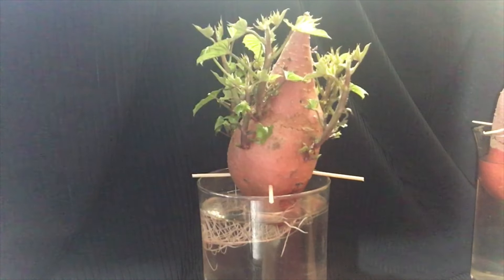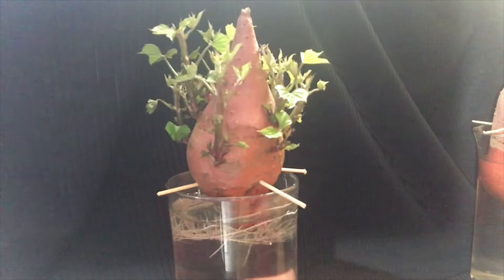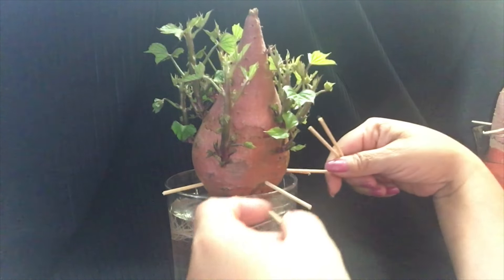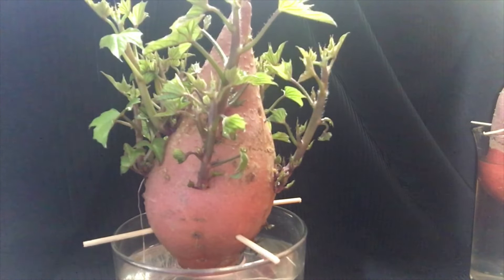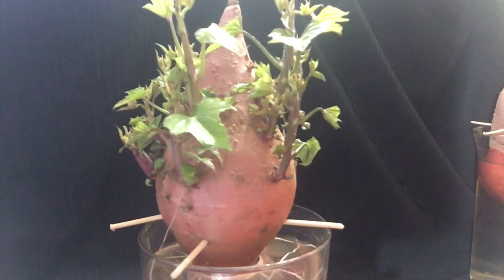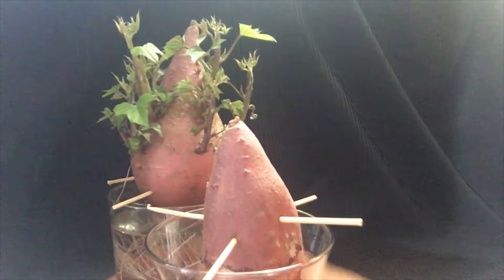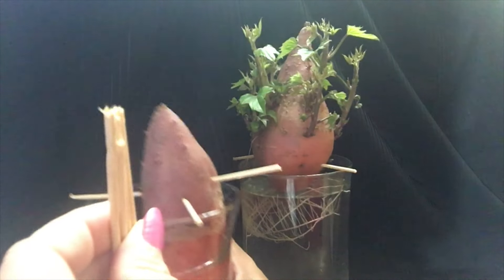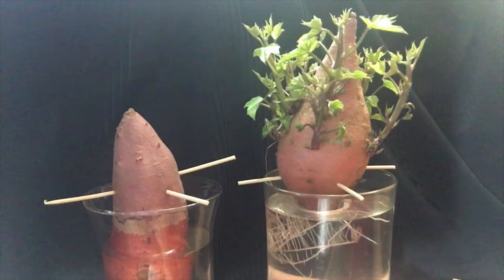How to Grow Sweet Potato to Plant in Spring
This video is abour a tutorial "How to Grow Sweet Potato Indoor as a Starter Ready to Plant in Spring?".  Explaining how i start them until it produces multiple slips/growth.  The growth or slips are the part that will be planted into the garden.  This is the best time growing indoor and be ready for spring,  As it takes a little longer to grow them to a desire age of the slips.   Thank you for tuning in.  Stay blessed and safe.  Life is too short enjoy life to the fullest.

SPECAL THAN KS TO MY CHANNEL MEMBERS:
 @Tess Bisdak In Ohio
@D Liker's Vlog
 @Pinay Campers  -Fantastic
 @Kris In USA🇺🇸
 @Irene Vlogs
 @jacob and Nanette
 @itschaie murillo
@Brenda Tino TV ✓
 @Steve&Tess LifeInUSA
 @Nilda Basilio
 @LV SS
 @Evelyn Hamilton USA
 @Japanfoodies JAPI Vlog
 @NatureHike mix vlog29
 @Pinay Down Under  -Fantastic
 @A&B Variety TV
 @the Missing TOOF Mukbanger
 @Aive Madrid Alegado
 @Kambal's TV
 @sheryl dela vega 🧚‍♀️
 @Jomar Tonido
 @Momshie Bhing Kitchen
 @Joan TV Official
 @Brenda Tino TV ✓
 @Marianne Kris M.💚TeamMyers💚
 @pano family vlog
 @Lhynn joyce mahumot
 @Trip ni Eve
 @Ms Whing Channel
 @Juvelyn Alajas Vlog
 @Kulasa Adventurer usa
 @Niezel Polbos vlog
 @Lovely Rhedz
 @Song Offering
 @Helen life in Australia
 @Ate Neng Funkhouser
 @Anggingfe Vlog 🇨🇦
 @Jose Cepedoza tv
 @Malu Bates
 @Lovely Rhedz23
 @Khryss Lawson Vlog USA
 @Maria Maramara
 @Que's Kitchen
 @MJ REGNER TV
 @Adalia's Explorer
 @Sow&Reap FamilyFarms -Amazing
 @Jenel Talents
 @Kusina Drosoloe
 @CHAMBEE'S WORLD⚓
 @Princess Carla
 @Gina ObaÑez TV
 @LhengCatz Vlog
 @Maria Vyxky
 @Richard Donaire Vlogz
 @Derby Gaming
 @Angelica Plopenio
 @Alagad Ni INSPIRING PIA
 @Omar Khan Sajili
 @Mommy Annex
 @mhel lapitan
 @MAYETTE PARENA⚓
 @lirio bagacina
 @Liza Jane Caballero
 @BFA OFW OFFICIAL
 @team mang vlogtv
@JOE MAR
 @Nida CM
@INANG TV
@JOMAR T.
 @NaningsVlog  - Amazing
 @Nerisa Tenido
 @Riza's Garden Oasis USA
 @Family'sVlog
 @amie's Adventure vLoG ​